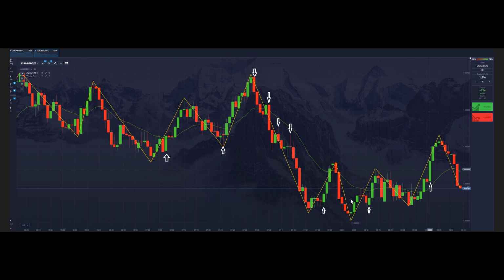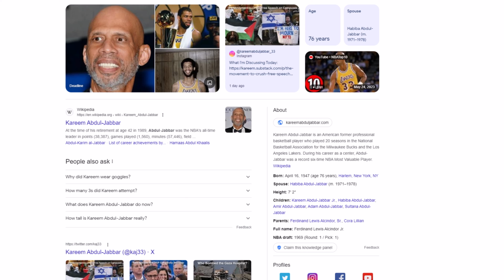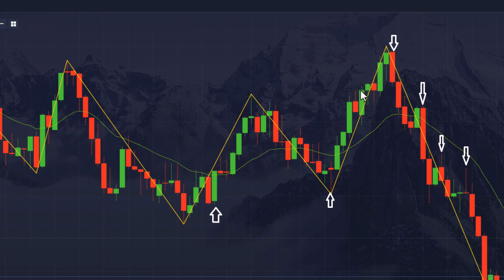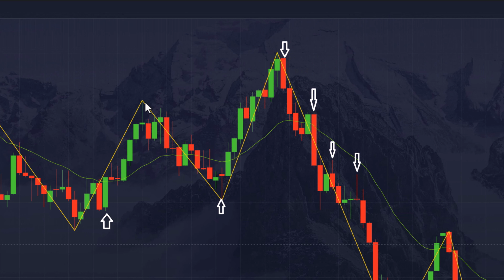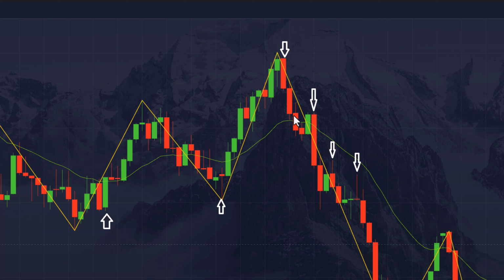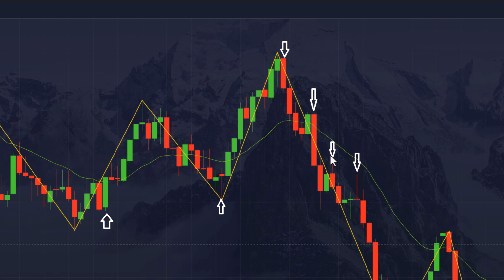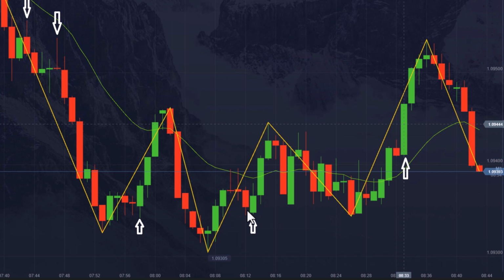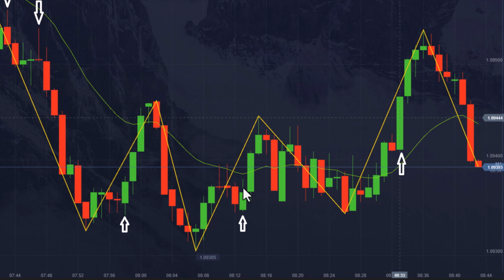You Only Need These Two Price Action Setups to Join the TOP 10% of Traders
There are many price action setups one can take. If you just master the two in this video you will put yourself in the top 10% of day traders. Mastering only a few price action setups is the winners secret.

00:00 Introduction
01:02 Price Action Setups are Like Ground Hog Day
08:30 Price Action Work Study Lesson
19:31 Price Action Trade Example